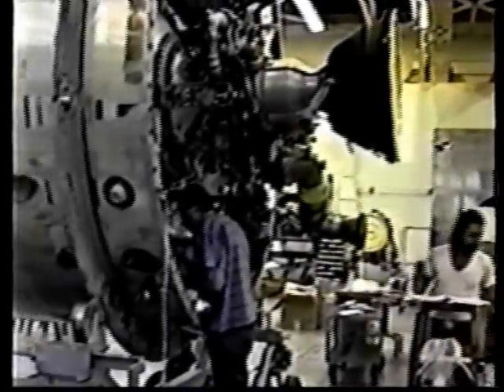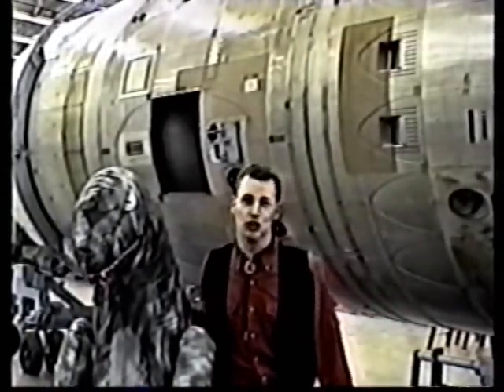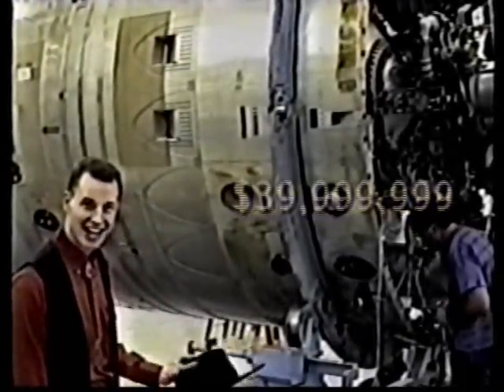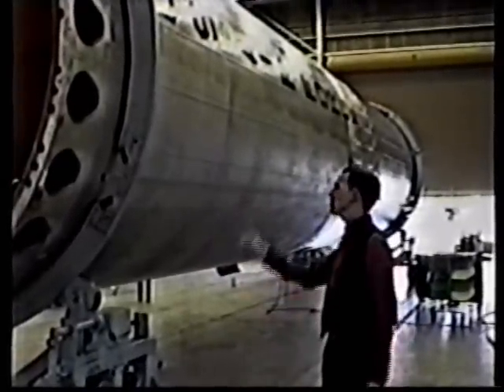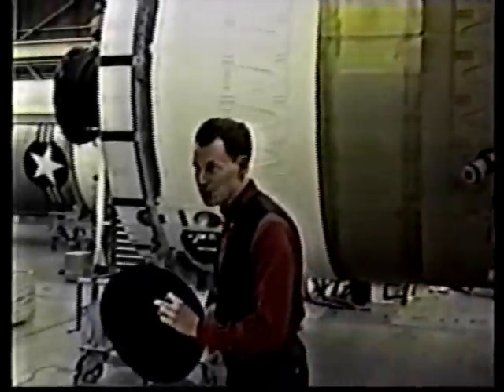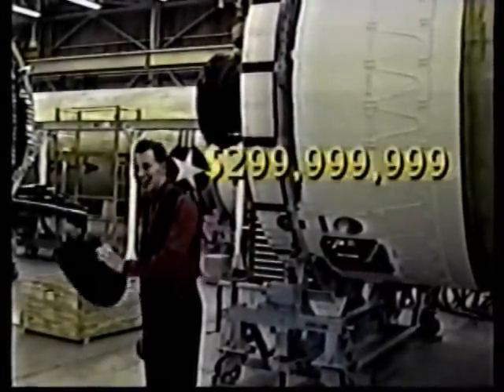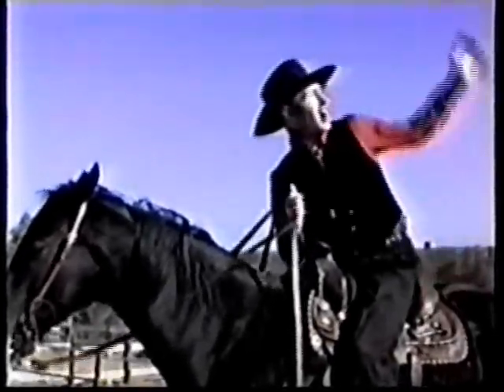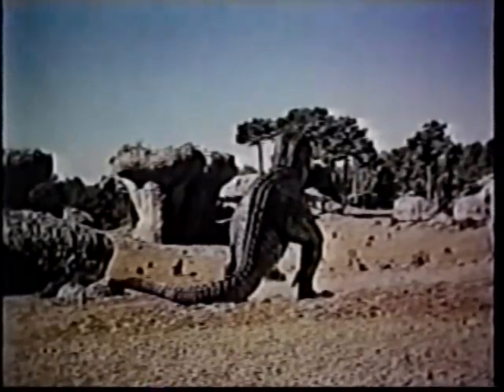Cal Worthington Titan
The Titan II was originally built as an ICBM.  After they were retired from service in 1987, a number of missiles were converted to satellite launch vehicles.

This video was a parody produced by some of the Titan folks at Vandenberg AFB, presumably in the early 90's.